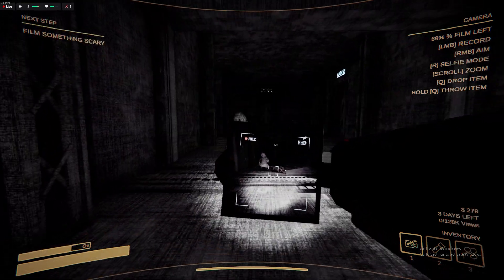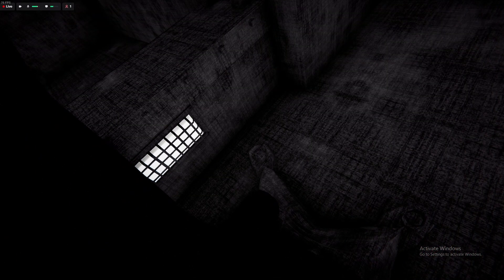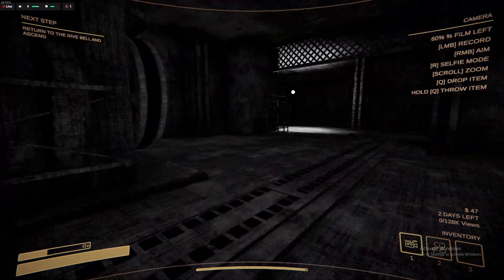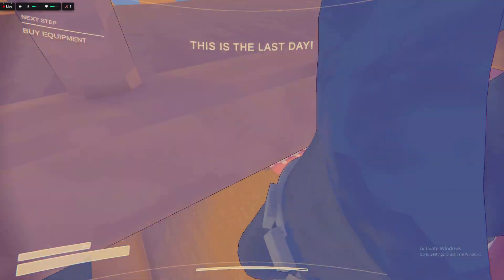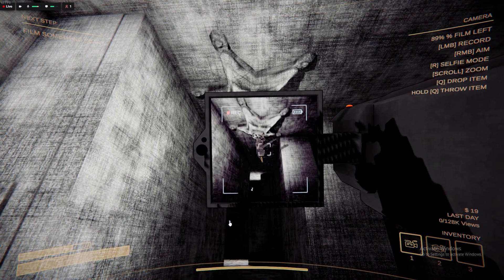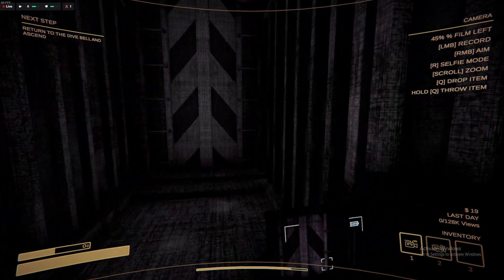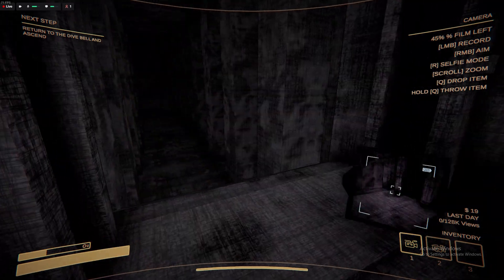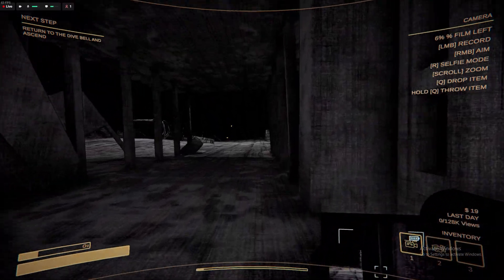WHY IS CONTENT WARNING AWESOME!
BAS AND I PLAY SOME CONTENT WARNING